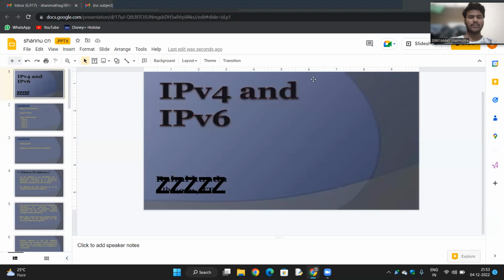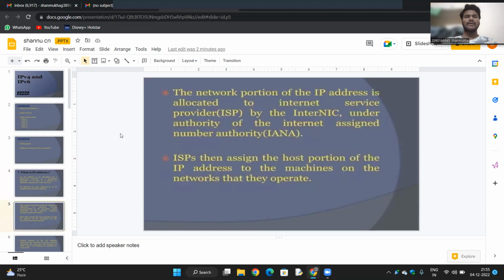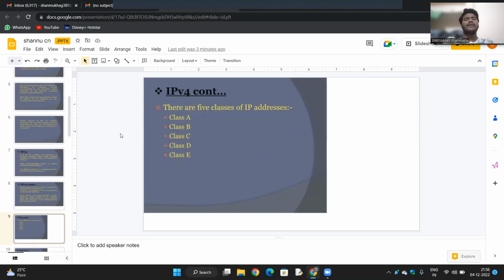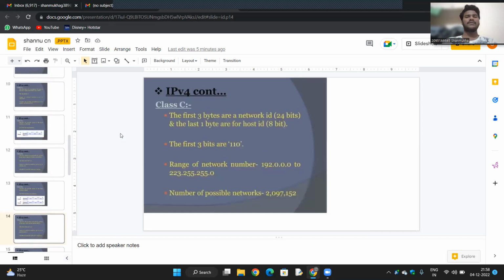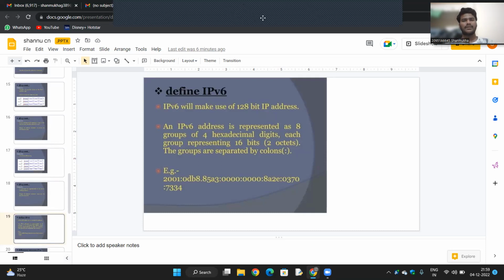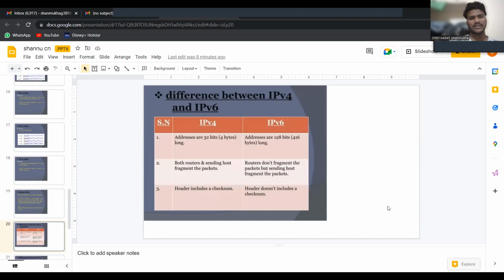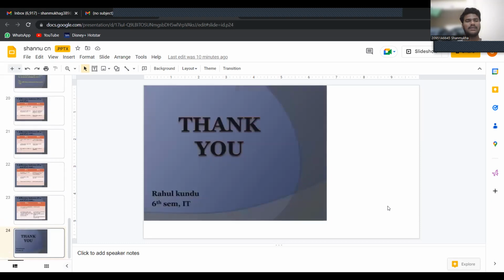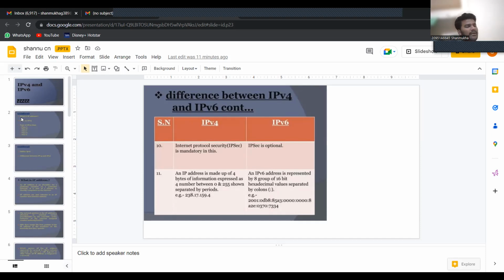CN CONCEPT VIDEO